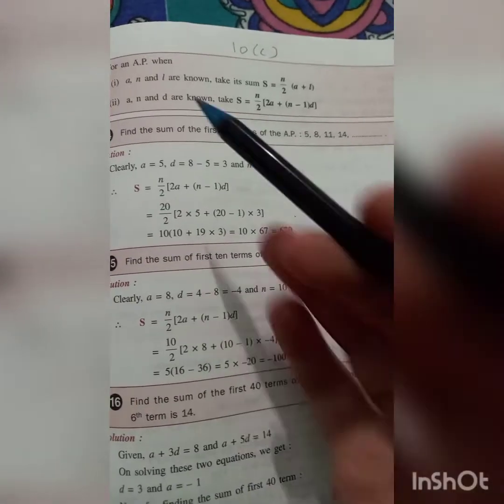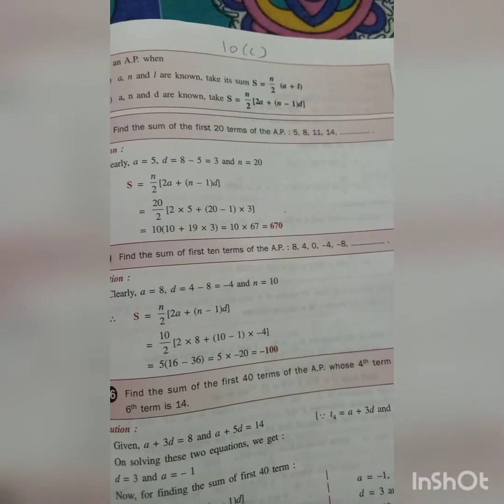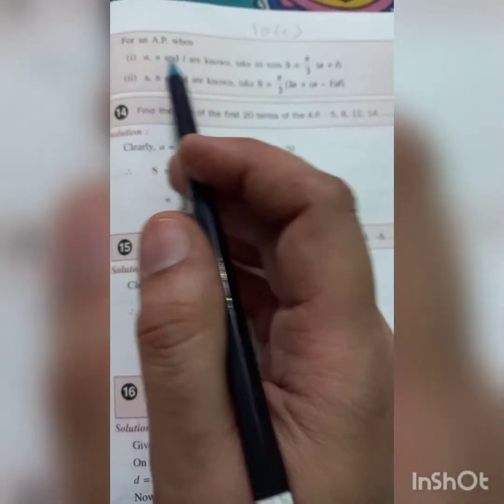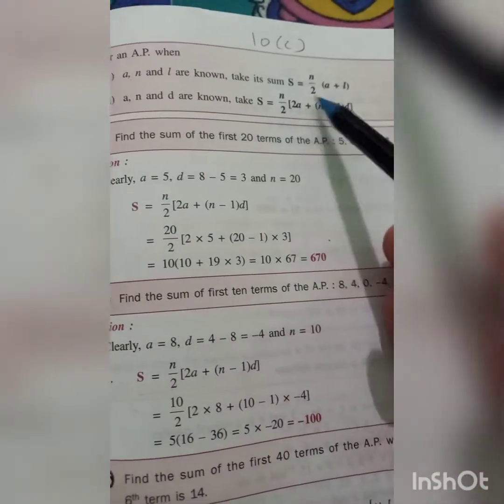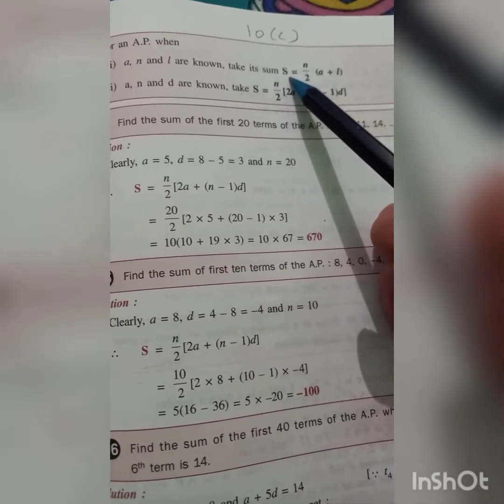Class-10th, Mathematics. Ch-10, Ex-C, Arithmetic Progression